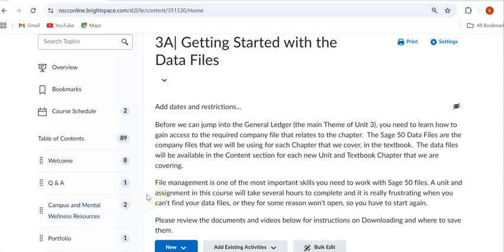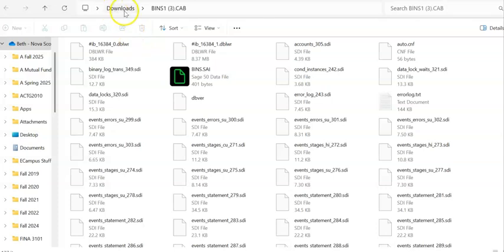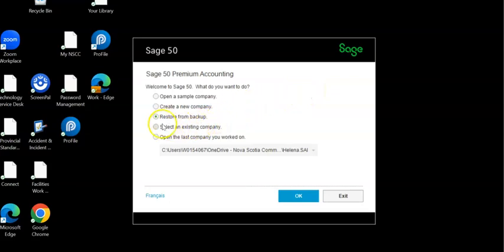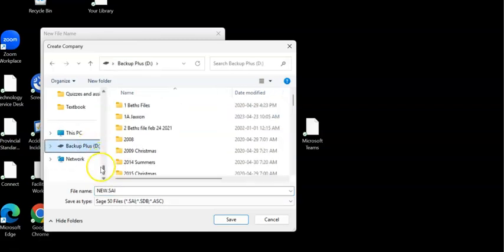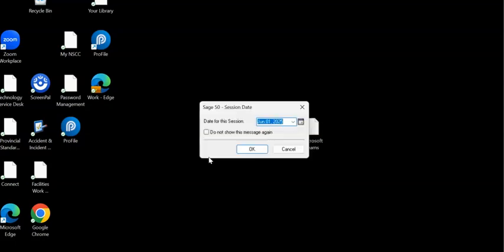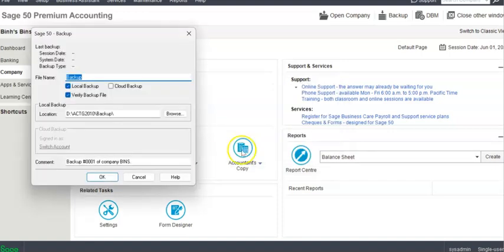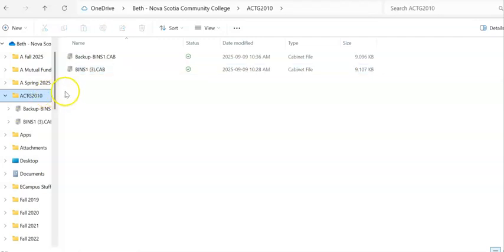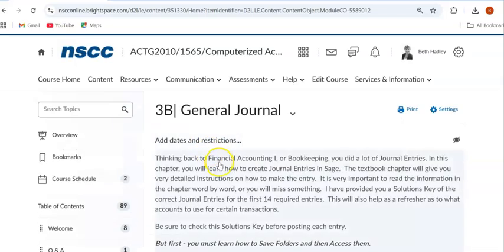Getting Started with Data Files